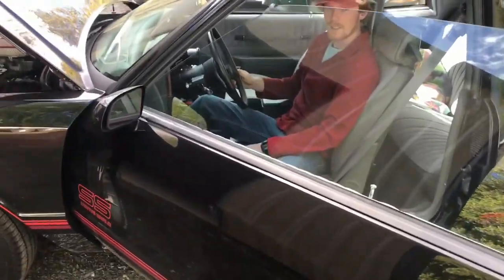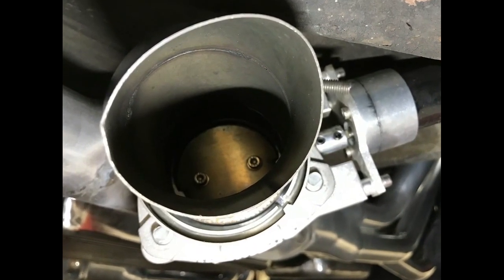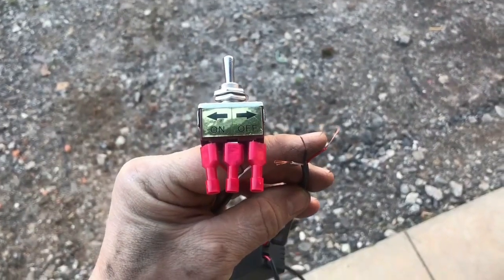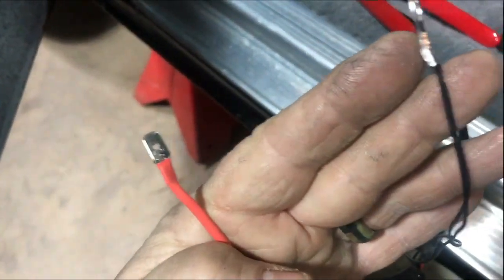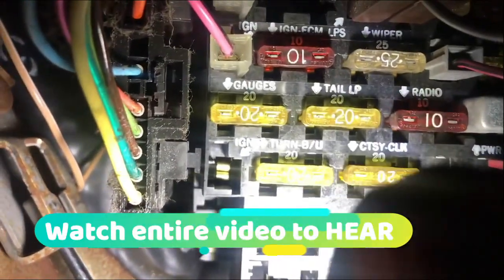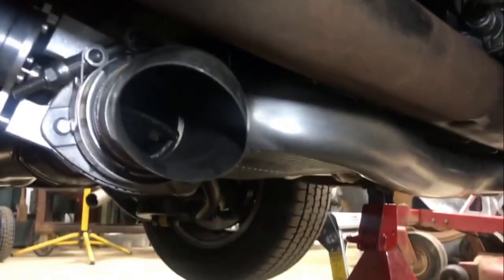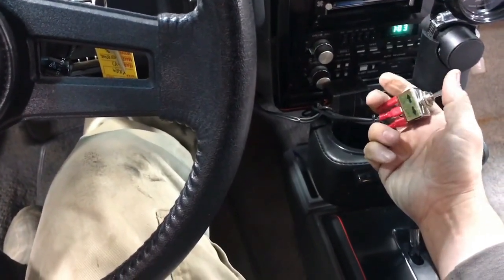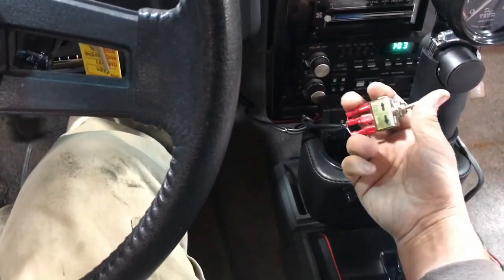Exhaust Cutouts on Monte Carlo SS - [How it Works]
Exhaust Cutouts on Monte Carlo SS - How it Works. This is part Part 2 of 2 and shows how exhaust cutouts redirect the exhaust gases by opening a valve in the exhaust of this 1987 Chevrolet with a 383 engine
Link to cutouts
Subscribe to see how things work and how you can fix it yourself, also weekly chats with Nascar crew members to talk about the roots of racing and their Racing Route.
Panasonic Camera that I use in my videos
GoPro Camera that I use